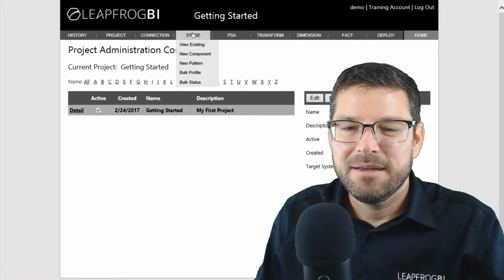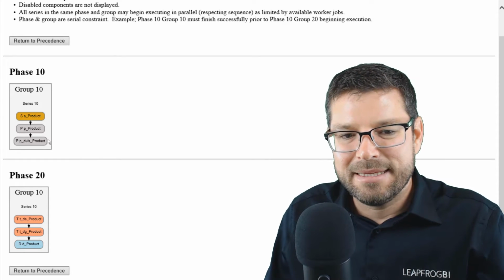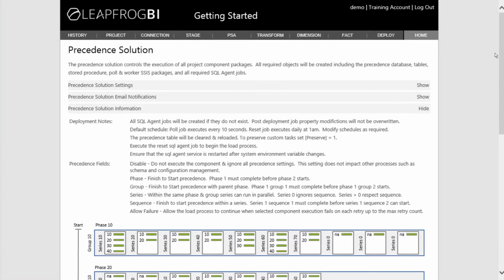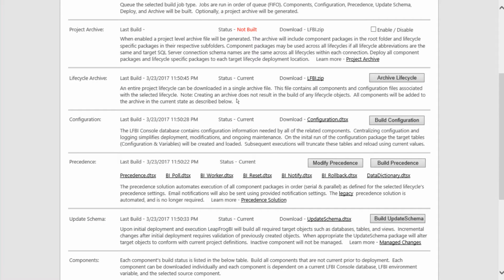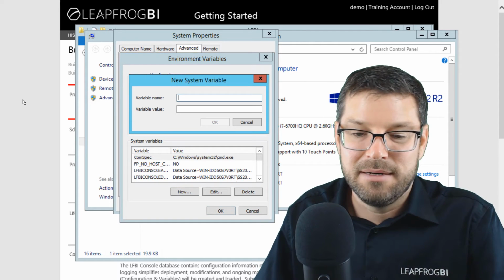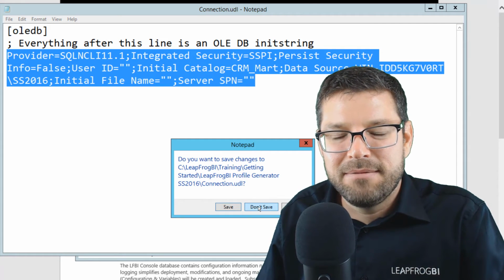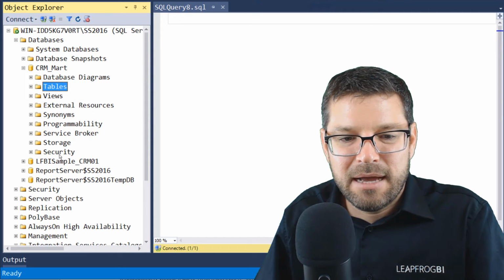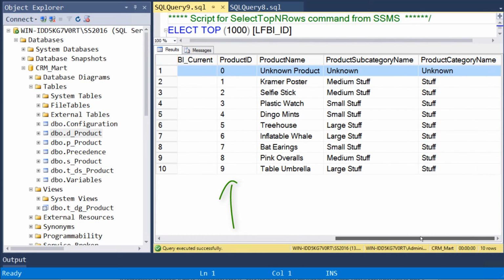Getting Started 4 of 4: Deploy & Load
New to the LeapFrogBI Platform?  You are in the right place.  This short video series will help you get started quickly.